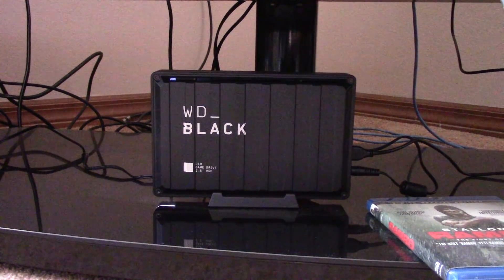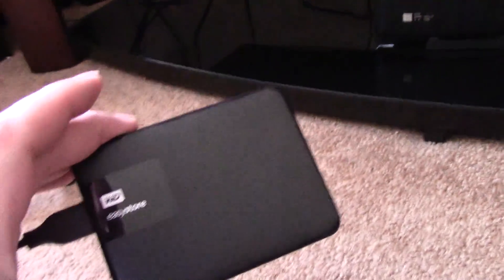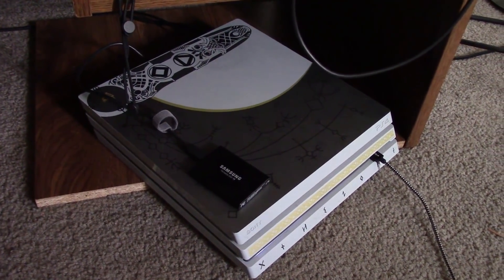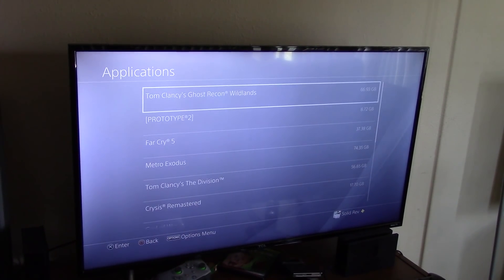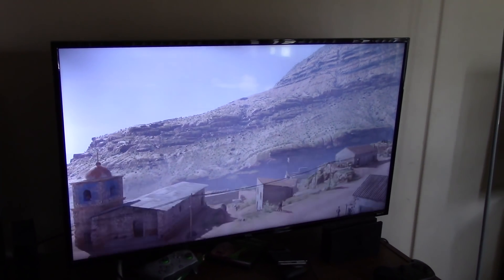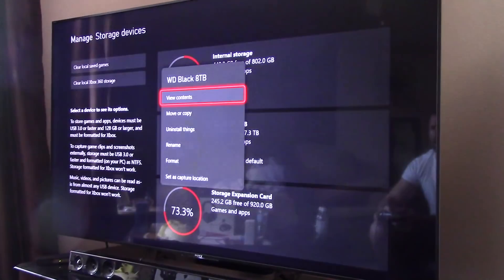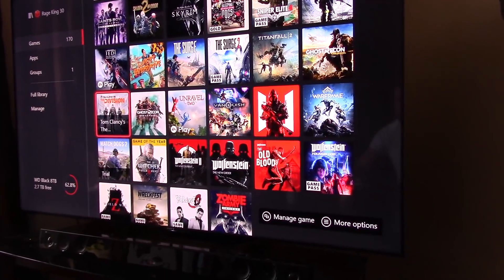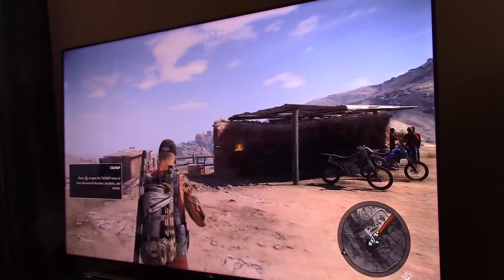BEST external Hard Drive for Series X/S!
I run this thing on my Series X everyday & I absolutely love it! My 1tb SSD T5 can just sit in the corner & await use on the Series S when I get one of those for my PC monitor.